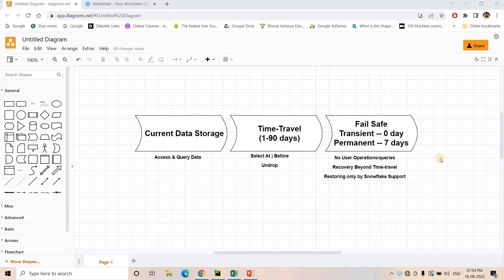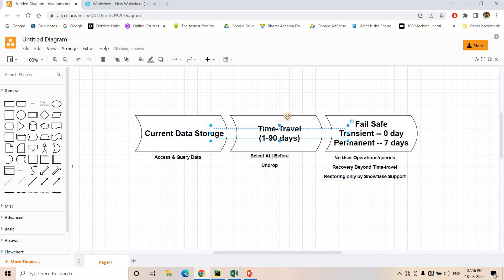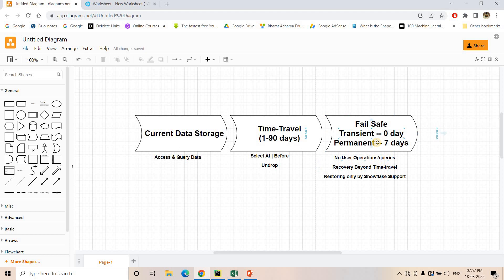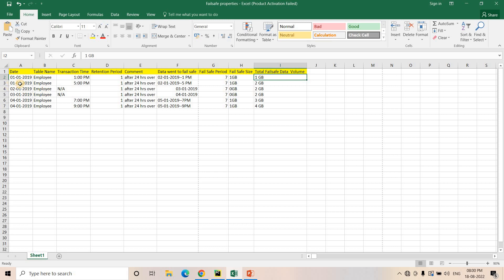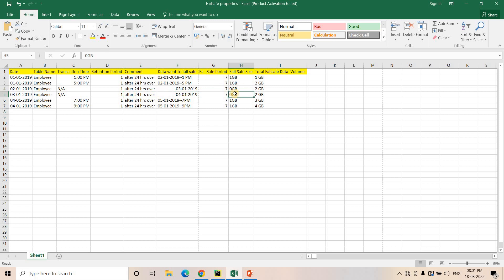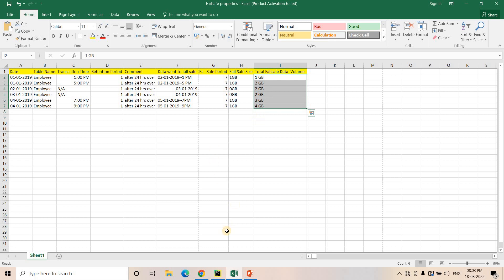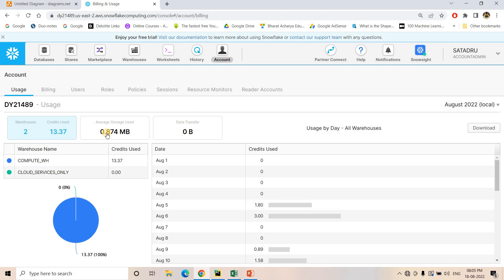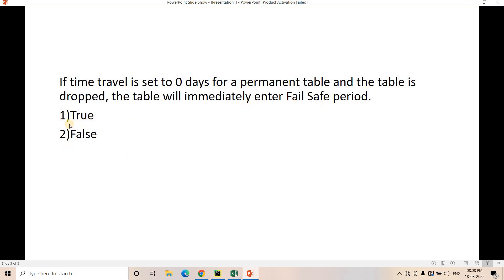Snowflake Fail Safe in-depth intuition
Fail-safe is a data recovery service that is provided on a best effort basis and is intended only for use when all other recovery options have been attempted.

In this video , this feature is explained with in-depth intuition.

Query:
SELECT ID,TABLE_NAME,TABLE_SCHEMA,TABLE_CATALOG,ACTIVE_BYTES/(1024*1024*1024) as STORAGE_USED_GB,
TIME_TRAVEL_BYTES/(1024*1024*1024) as TIME_TRAVEL_STORAGE_USED_GB,FAILSAFE_BYTES/(1024*1024*1024) as FAIL_SAFE_STORAGE_USED_GB
from "SNOWFLAKE"."ACCOUNT_USAGE"."TABLE_STORAGE_METRICS"
order by STORAGE_USED_GB desc , TIME_TRAVEL_STORAGE_USED_GB desc;

YOU JUST NEED TO DO